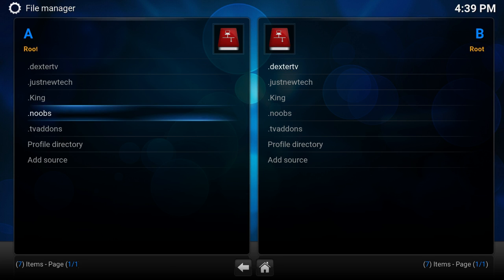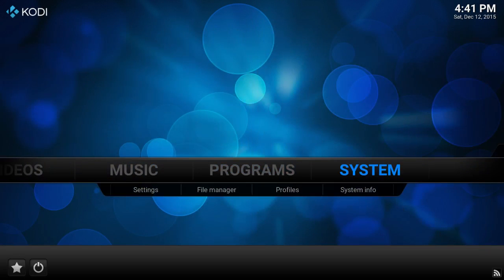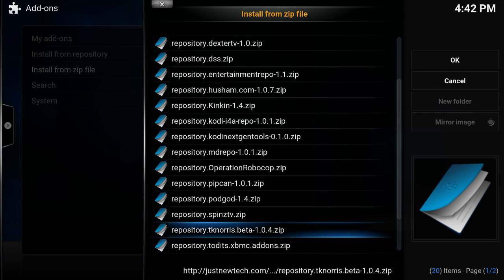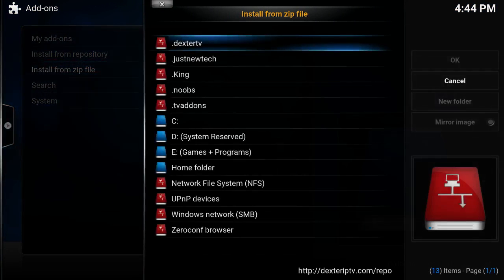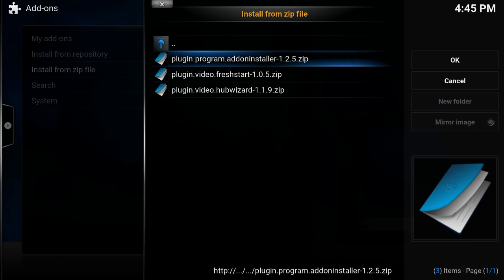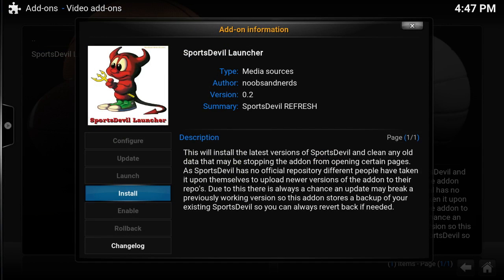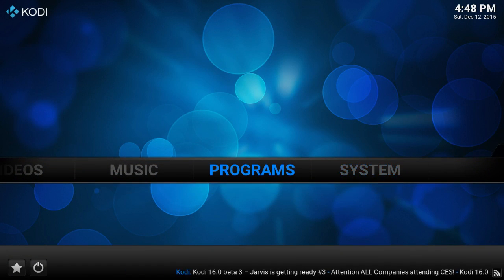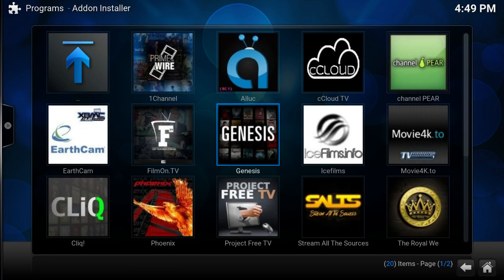Kodi The Easy Way: Installing add-ons from zip file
Part 2 of my Kodi tutorial series shows how to install the best add-ons available.